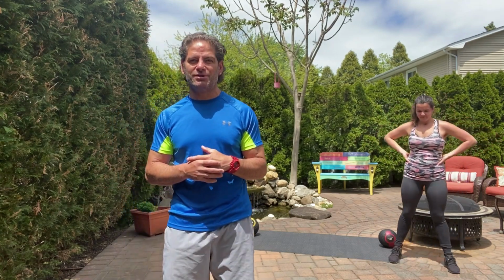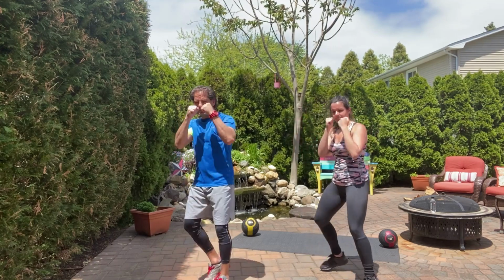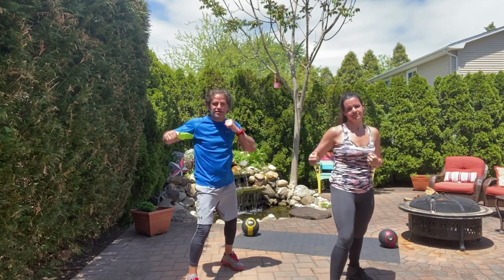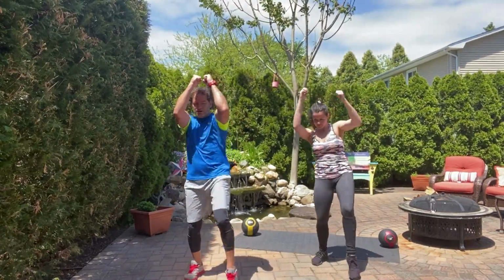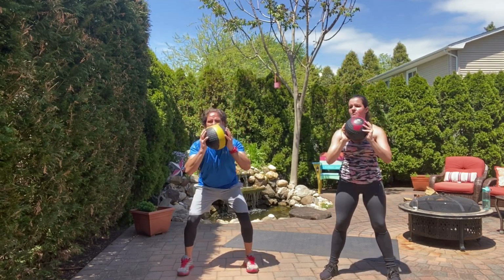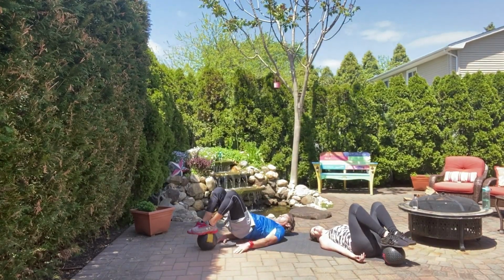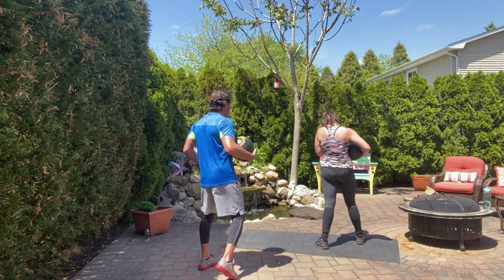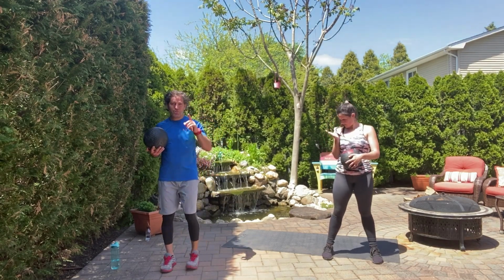Unique Fitness Online Workouts - Extreme Lower Body 1 w/ Tarek Rached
(No rights to the Music) Welcome to Unique Fitness Online- where you can stay fit with your favorite Personal Trainers, Instructors and Coaches from the Best Gyms on Long Island.

TODAY'S WORKOUT:  EXTREME LOWER BODY Featuring Tarek Rached, Personal Trainer, TEAM Training Coach and Group X Instructor at Holbrook and Farmingville.

Be sure to hit the 'SUBSCRIBE' button below so you can be alerted when new videos and workouts are posted, and feel free to hit that LIKE button and comment so we can be sure to follow through on your workout and fitness tip requests.  From Cardio and Strength Training to HIIT, BootCamp, Boxing and Yoga, we will do our best to provide you with great online content during the COVID-19 Coronavirus Quarantine.

PLEASE READ:
Unique Fitness strongly recommends that you consult with your physician before beginning any exercise program. You should be in good physical condition and be able to participate in the exercise.
Unique Fitness is not a licensed medical care provider and represents that it has no expertise in diagnosing, examining, or treating medical conditions of any kind, or in determining the effect of any specific exercise on a medical condition.
You should understand that when participating in any workout or online exercise program, there is the possibility of physical injury. If you engage in this exercise or online workout program, you agree that you do so at your own risk, are voluntarily participating in these activities, assume all risk of injury to yourself, and agree to release and discharge Unique Fitness, its trainers, coaches, employees, sub contractors and all those associated with the creation of these videos from any and all claims or causes of action, known or unknown, arising out of any potential issue.